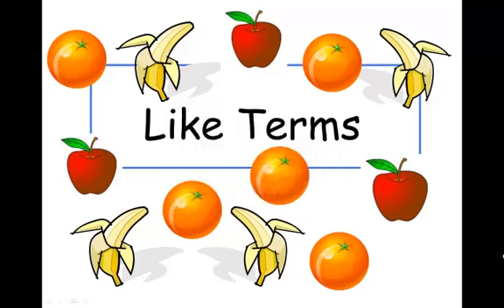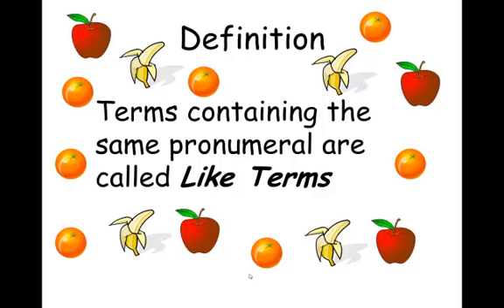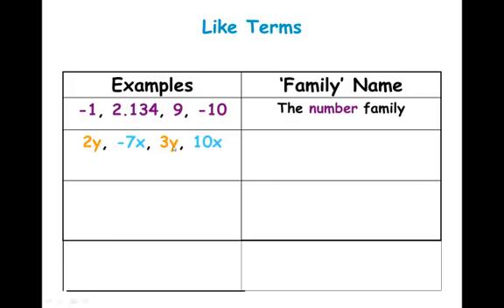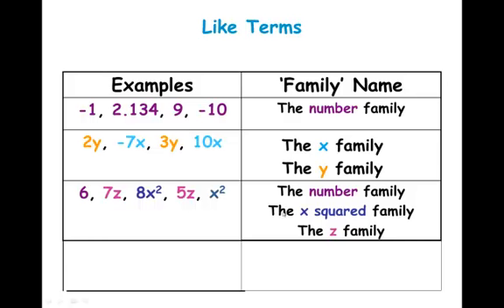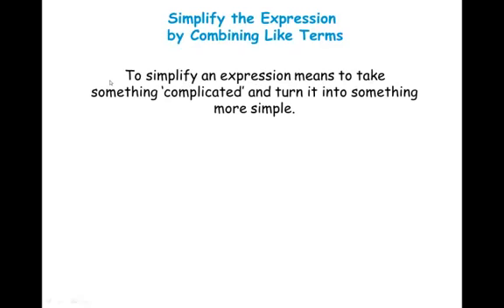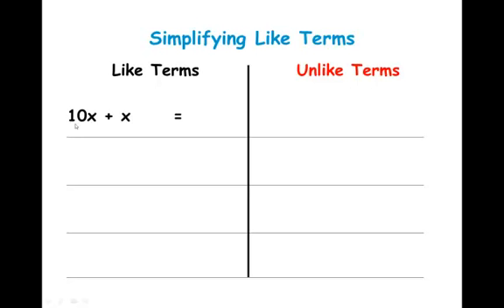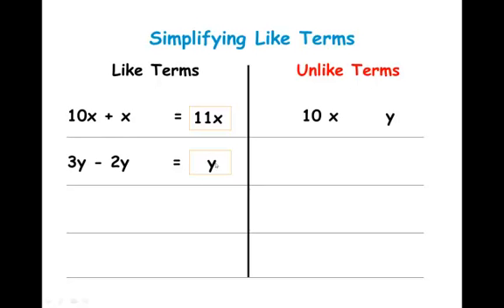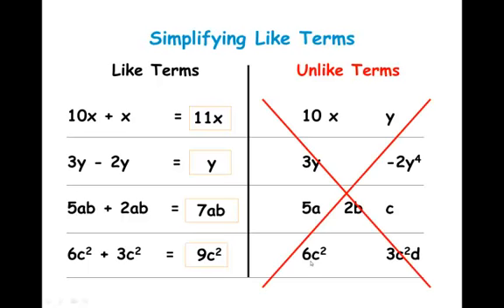Like Terms Part A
Mathematics Collecting Like Terms